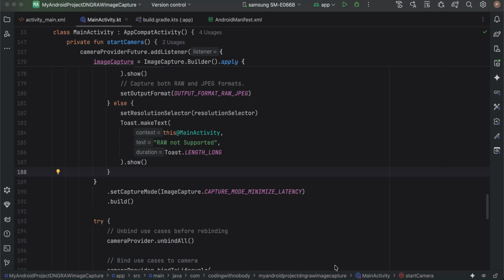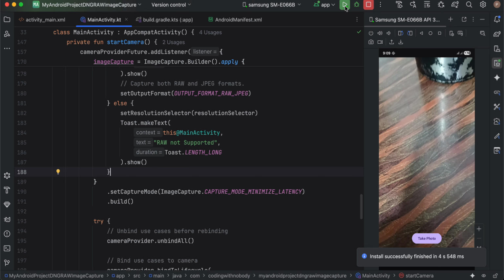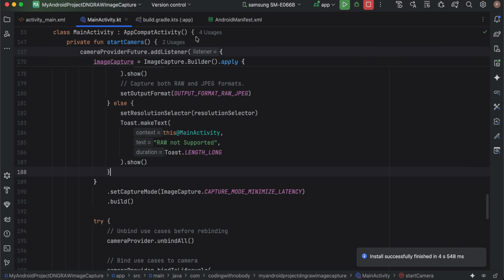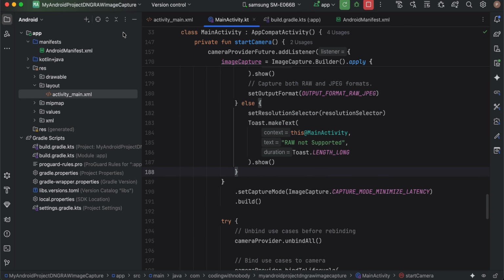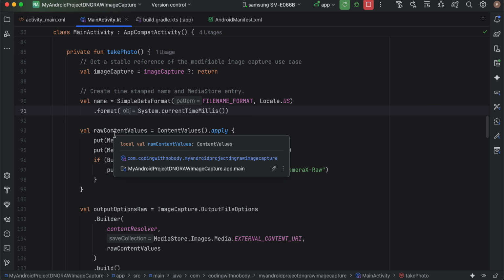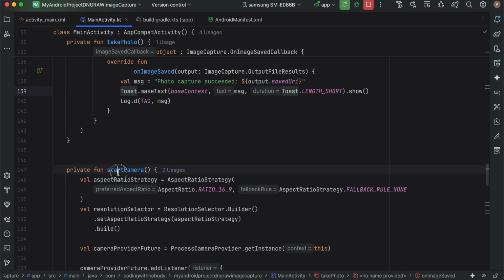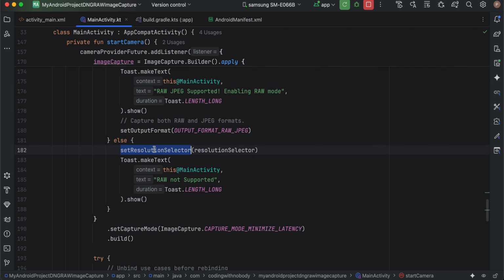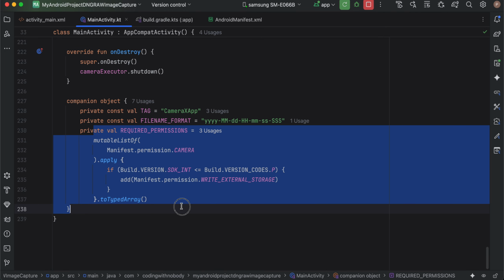How to Capture RAW DNG Images using CameraX in Native Android App